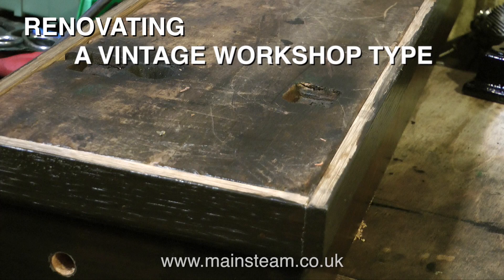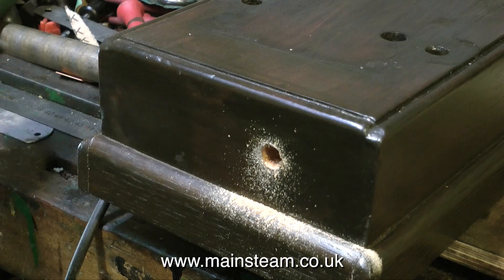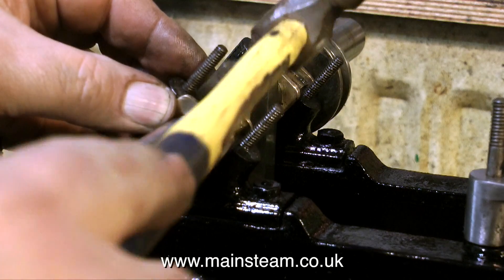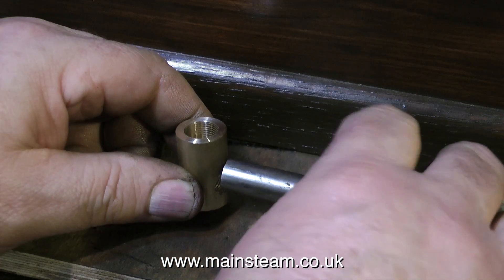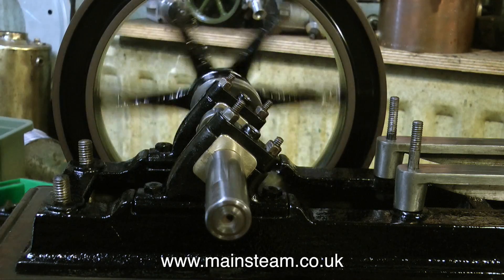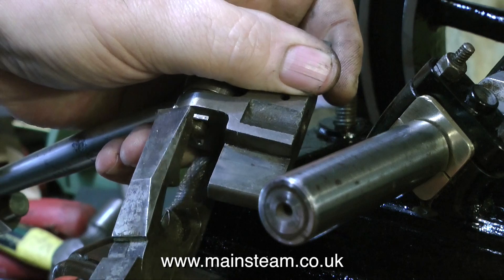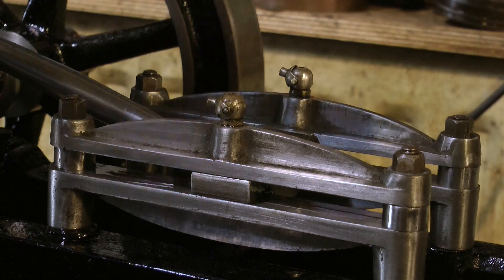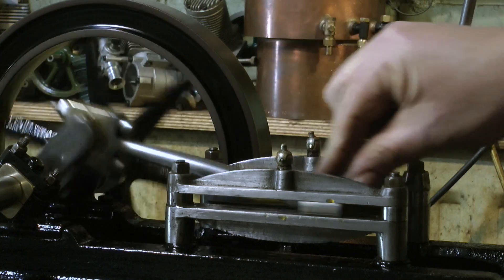PART #8 - RENOVATING A VINTAGE WORKSHOP TYPE STEAM ENGINE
Part #8 of "Renovating A Vintage Workshop Type Steam Engine" This is a short series showing how to sympathetically renovate an old workshop type steam engine. This episode shows the proposed exhaust configuration & the reassembly of the crankshaft, connecting rod & crosshead.